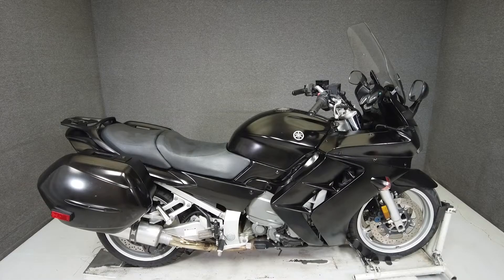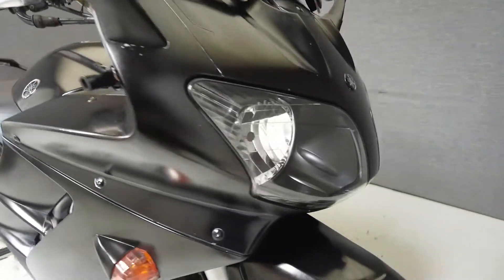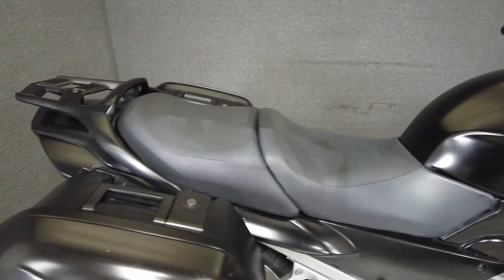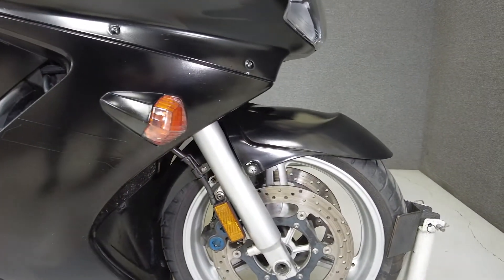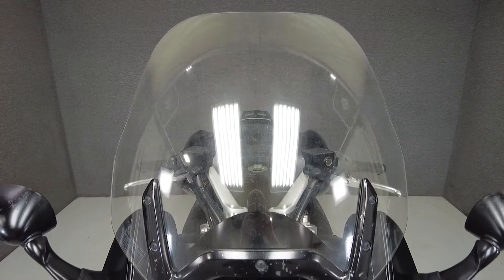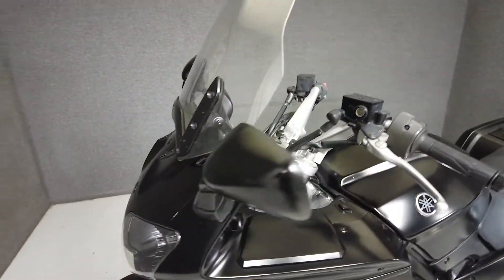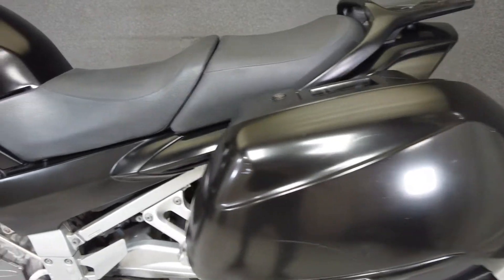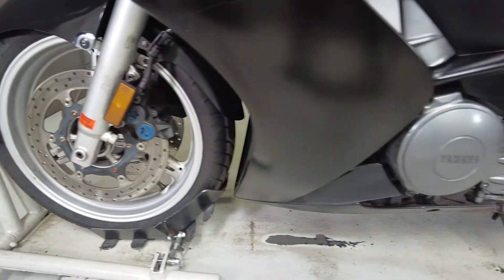2004 YAMAHA FJR1300 - National Powersports Distributors